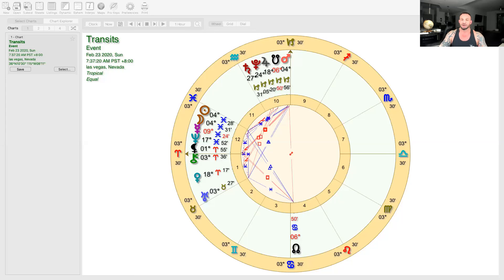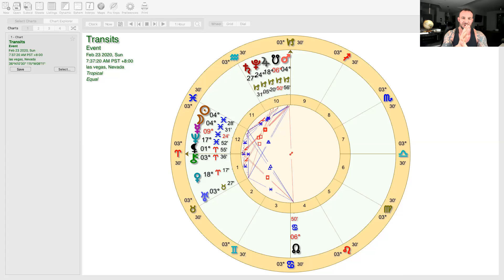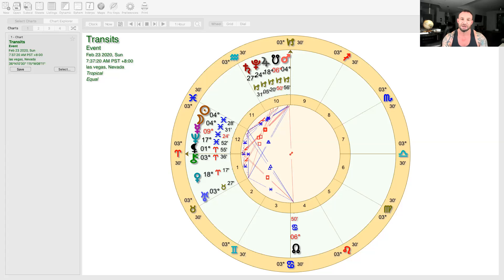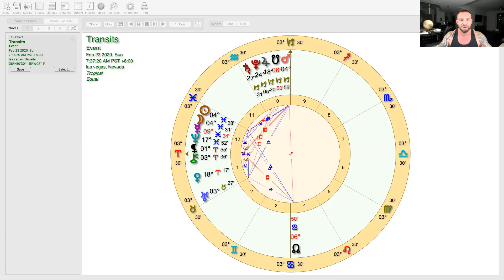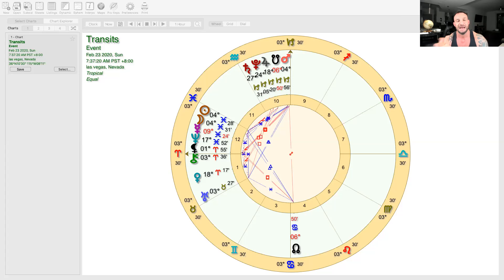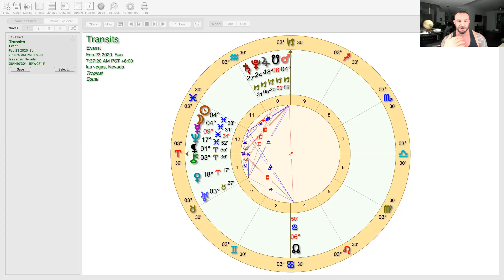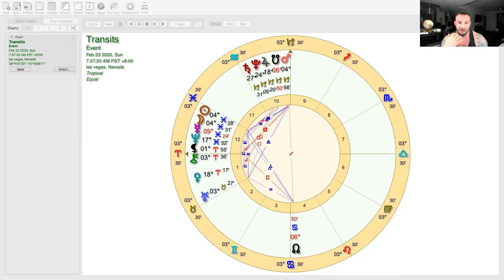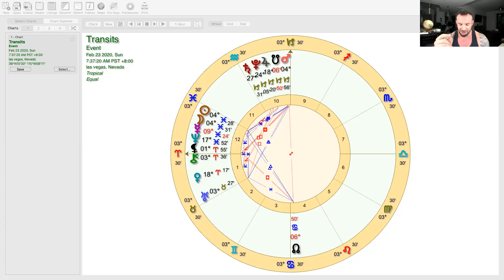Pisces New Moon: HUGE SHIFT! Clear as mud?!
Nahum Vizakis comes into the spiritual world with real life experience and a practical approach to the nuances of the energetic realm of Astrology. With over 20 years experience in the fitness world, and ten years of working with healers and shamans around the world, you will be blown away at the wisdom and perspective he brings to the table.

Hello, my name is Nahum Justin Vizakis. I have been studying Astrology for six years and it has changed my life in many ways. Back in 2010, while in Iraq serving in the U.S. Army Special Operations; I discovered I am an Empath. This "Spiritual Awakening" cracked open my Kundalini energy and forever changed my life path. Since this time I have been studying with healers, Shamans and mentors from all over the world. I went to Arizona State University for Psychology, yet found there was a significant amount of information missing from that perspective. Astrology has taught me how to read and interpret energy, I am an energy healer and Neuromuscular therapist as well. I enjoy coaching and guiding my beautiful fellow beings through the darkness we all go through at some period of time in life. I use techniques from Reiki, Theta healing, Astrology, Tarot, NLP and Psychology to interact with and interpret the energies that will help you understand why it is you feel the way you feel, how it is affecting you emotionally, physically and energetically, and create a plan of action to accomplish whatever goals you have your heart set upon.
Add into all that I am an Athlete and former competitive bodybuilder, MMA fighter and Powerlifter; I address issues of nutrition and fitness as well. I find that this is a very important and lacking aspect of growth that people tend to neglect in the Spiritual community. Nutrition is critical to sustain optimal energetic, emotional and physical function that allows us to face life's challenges head on. I will work with your lifestyle, physical and mental capacity to structure a foundation of perpetual growth in all areas so that there is no "overwhelming" feelings of any kind.
Lets take a journey together and bring your life to the next level!